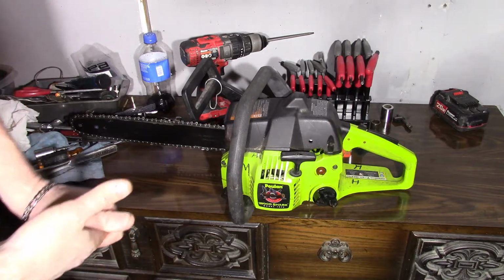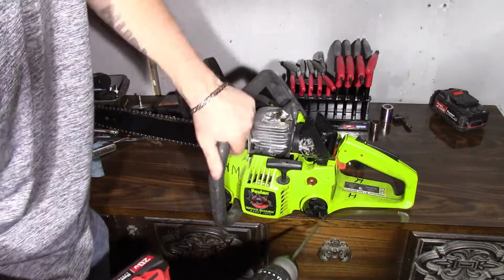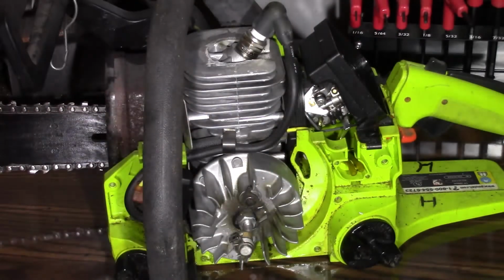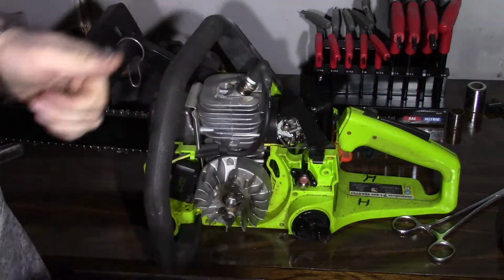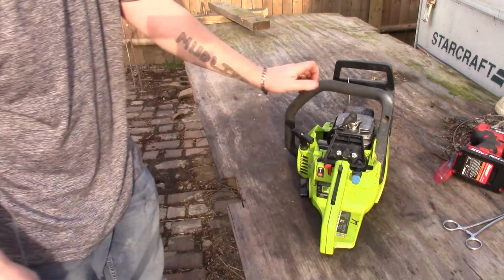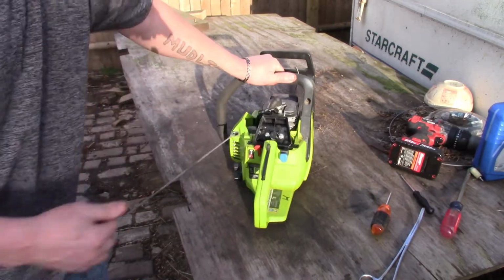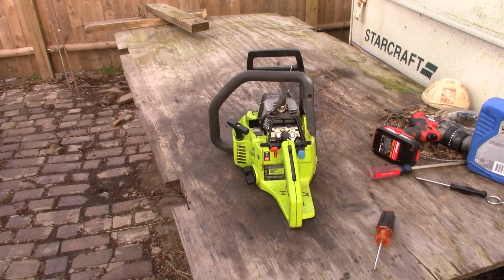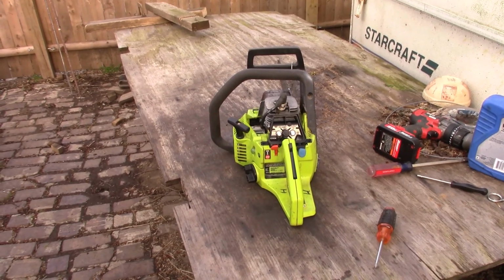Dads Poulan Wood Shark Chainsaw Hipa Primer replacement and does it run?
This Poulan Wood Shark has been put up for a while at dads. Originally when we first tried to see if it would still run the primer busted on it. Now that he will need it soon as we get a good weekend he's going to need it to cut some small stuff at his new house. The fuel lines are still good but it needs a little love from sitting. There is about a $4 difference between just getting a basic gasket kit for the carb and getting a full fuel upgrade kit. For about $15 you get a new carb/lines/fuel filter/air filter/spark plug/primer/gaskets.